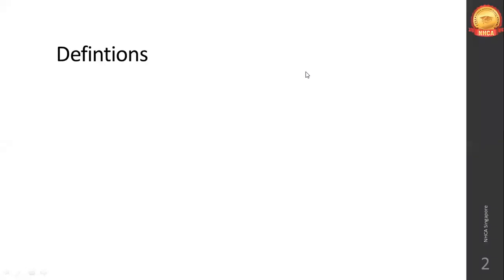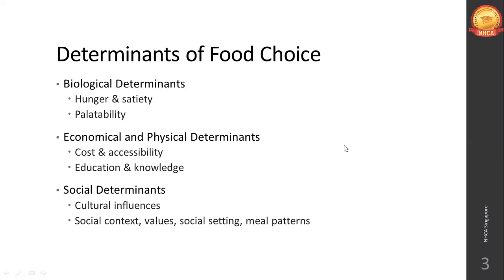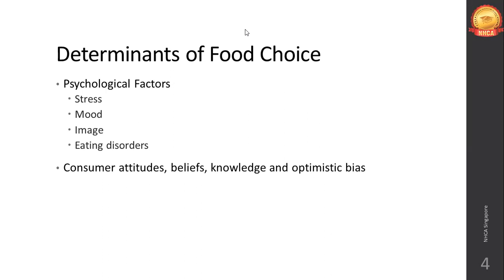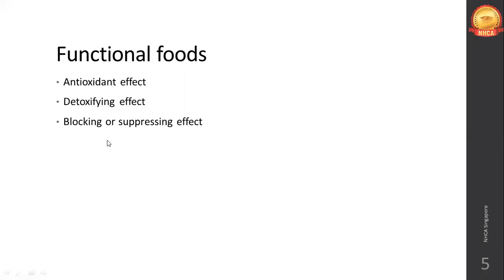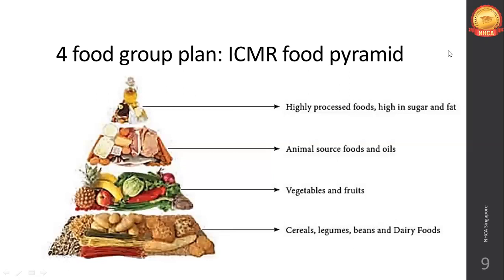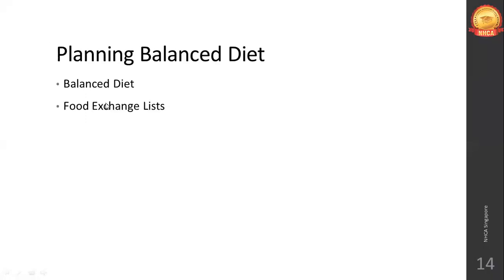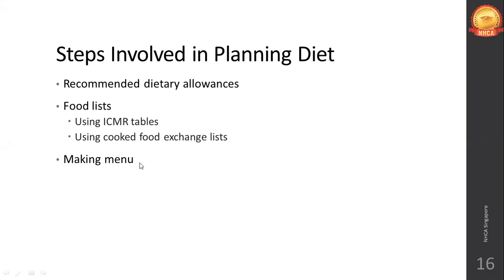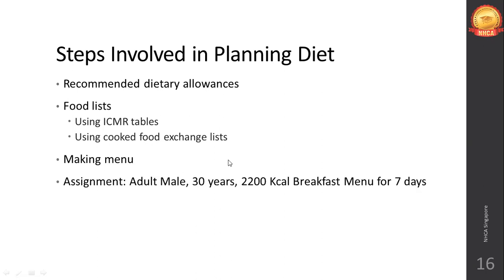Menu Planning | October 2023